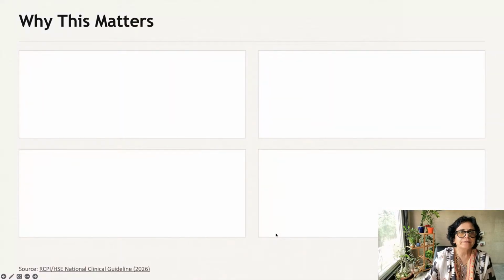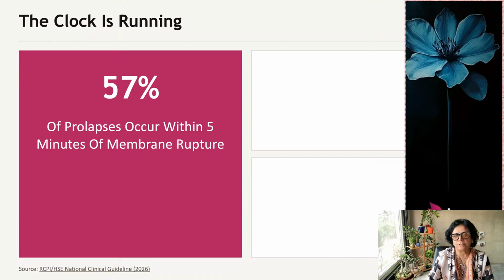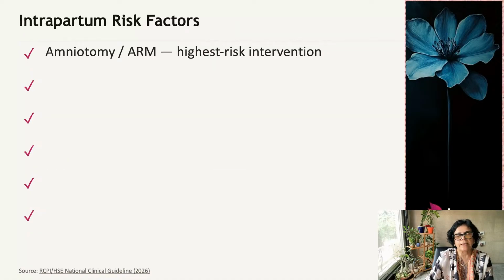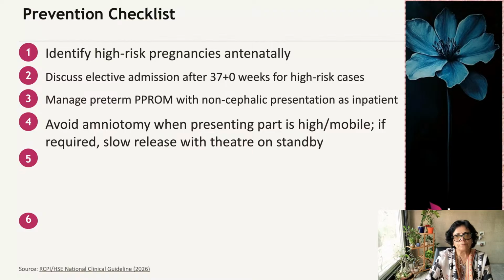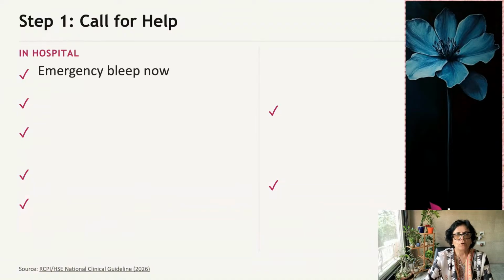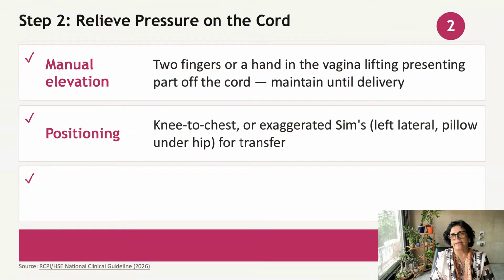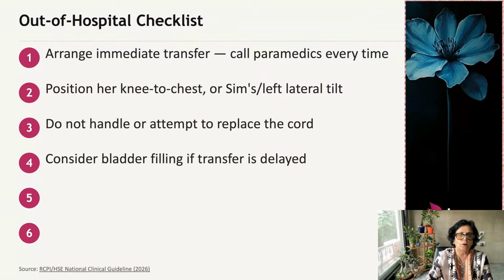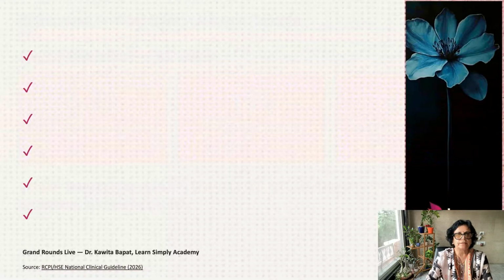🔴 Grand Rounds LIVE —Umbilical Cord Prolapse The 2026 Guideline —Checklist